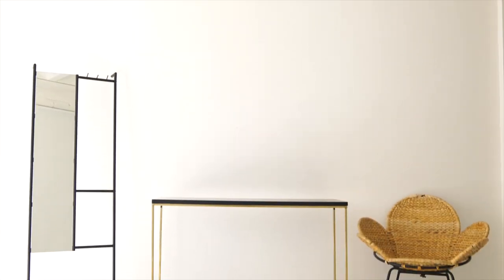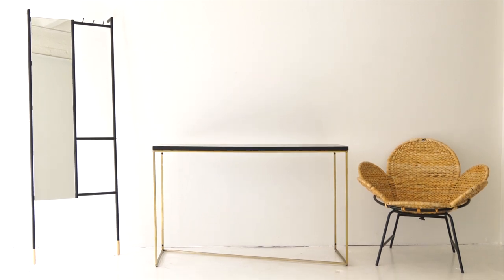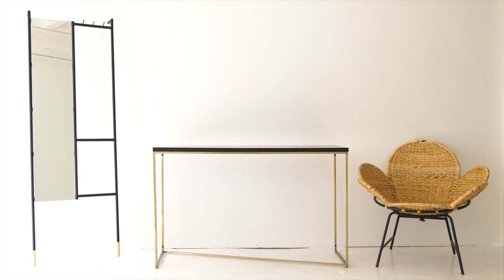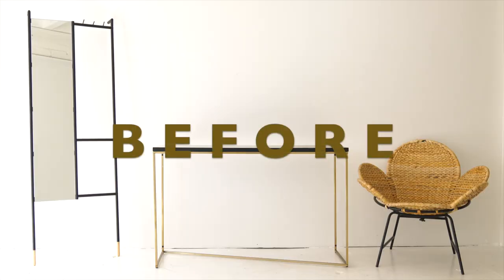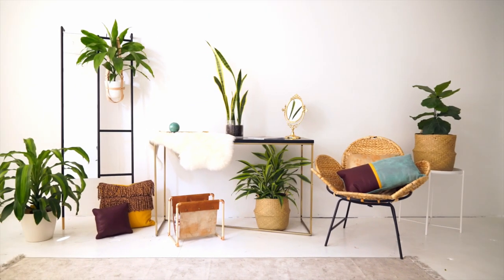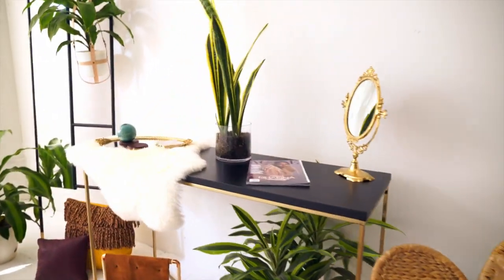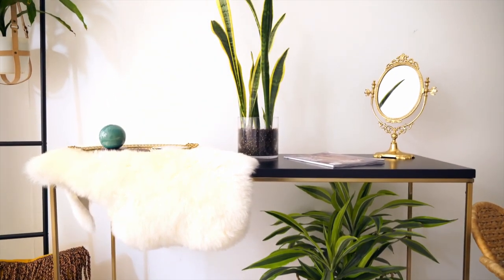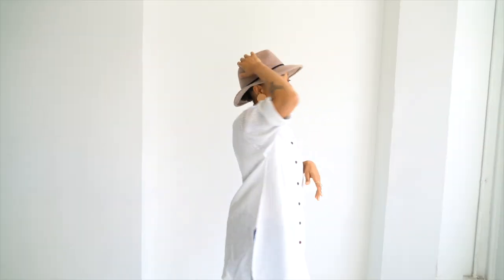Subtle Transformations with Treasure Mallory owner of Nikki&Mallory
"When it comes to home decor, comfort+ style is always my focal point. Visually, the sheepskin rug is the perfect staple piece for me to start with when creating a decor theme. Not only is this rug an affordable way to make a large impact on any space in your home, but it's cozy, versatile and stylish. Whether it's on the floor, across the arm of a chair or over a piece of furniture, you can't go wrong with adding this beauty to any room!"-Treasure, of Nikki&Mallory

Items Used:
(Online & In-Store)
White Sheepskin Rugs Item #9066-90
Super Large Alligator Printed Side in Brandy Item #9843-01
Sunridge Sides Butterscotch Item #9207-61
Lightweight Cowhide Leather Strips 50" (1.3 m) Item #4526-05
Craftool® Pro Rotary Leather Punch Item #3230-00
Chicago Screws Item #1290-02
Easy Grip Rotary Cutter 60mm Item #3038-00
Solid Dees Item #1132-12
Solid Rings Item #1187-00
Steel Double Cap Rivets Item #1373-12
Craftool® Hand Press Item #3990-00
Rounders Item #44129-25
Barge Barge All-Purpose Cement Cement 2 oz. Item #2514-01
(Please call store to order)
Special Buy Assorted Designer Leather Item#9830-,9832-,9833-
Heavy Metal Item #9208-(47,48)
Hard Rock Item #9208-(42,43,44)